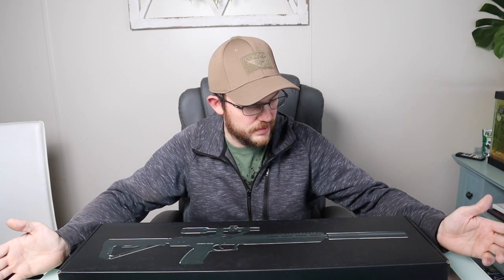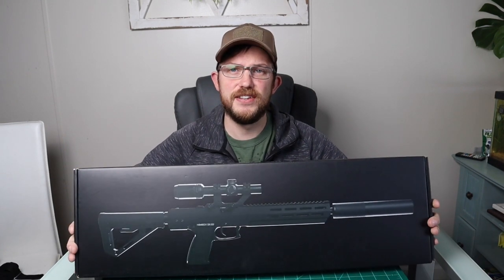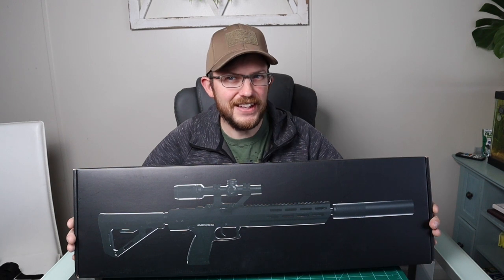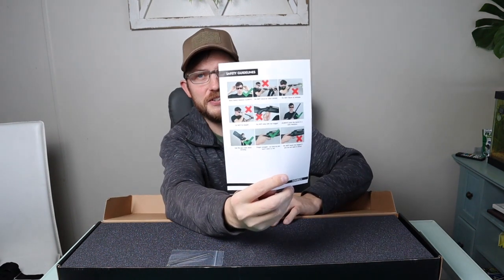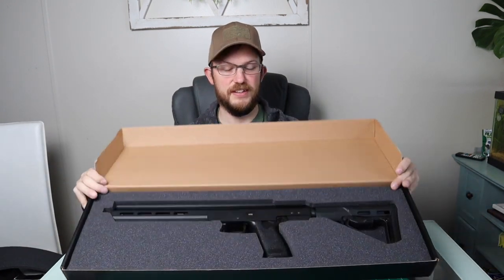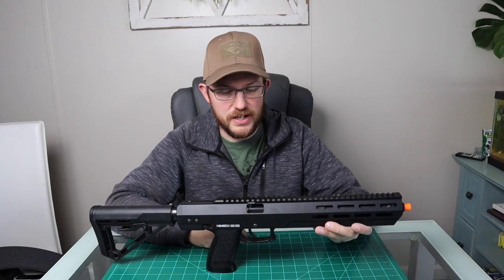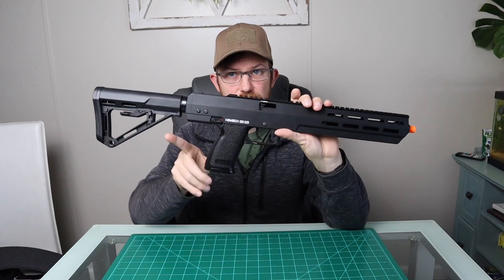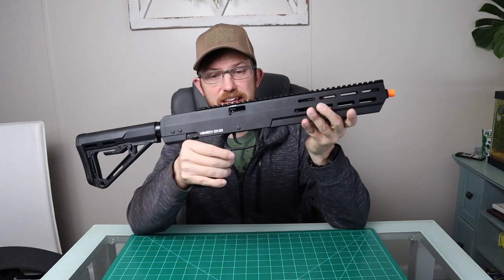Novritsch SSX-303 Review Should you actually buy this? | Callsign Airsoft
We look at the Novritsch SSX-303. Is this actually good or just over rated?